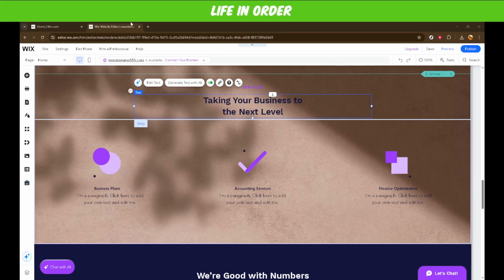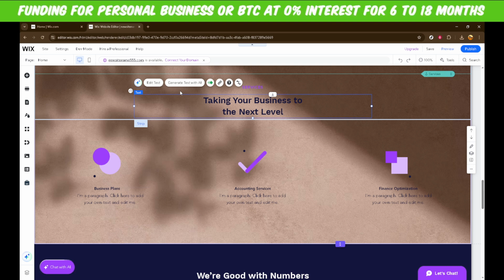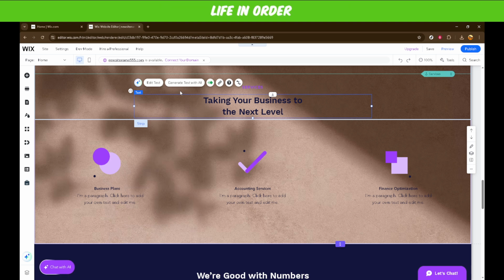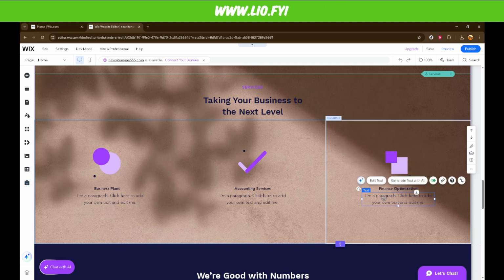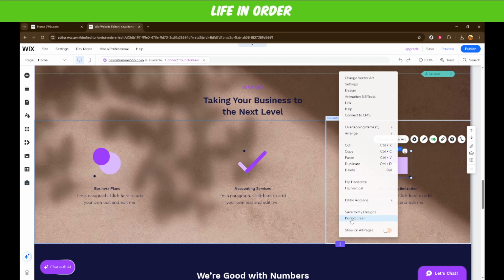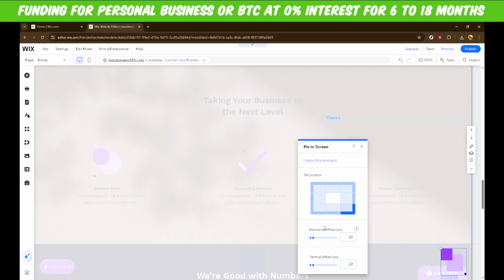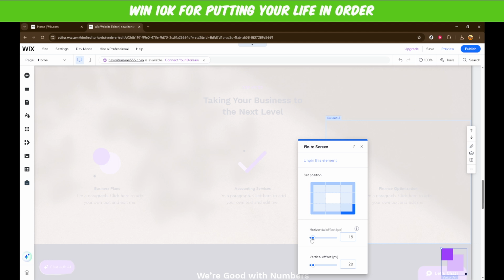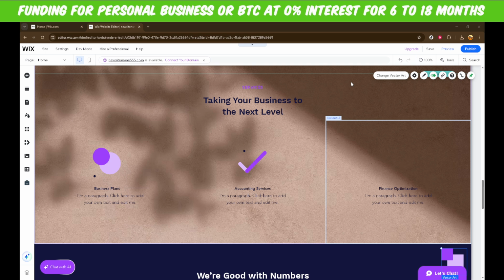How To Pin An Element To Screen On Wix { 2025 edition }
How To Pin An Element To Screen On Wix